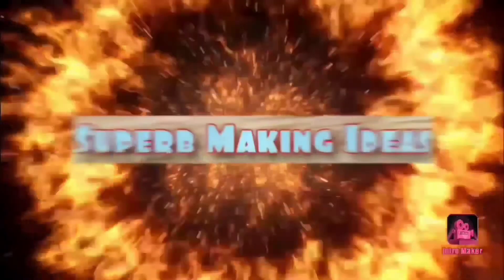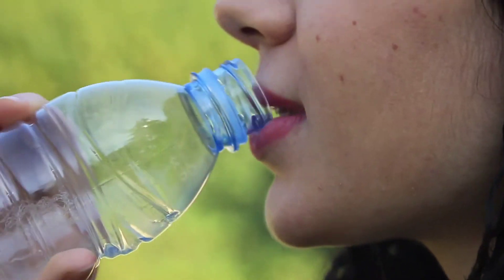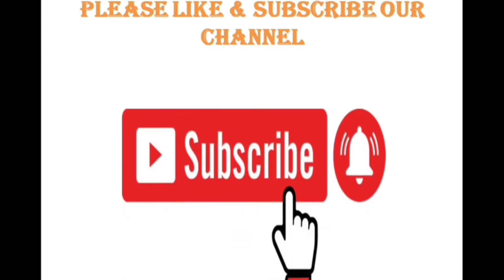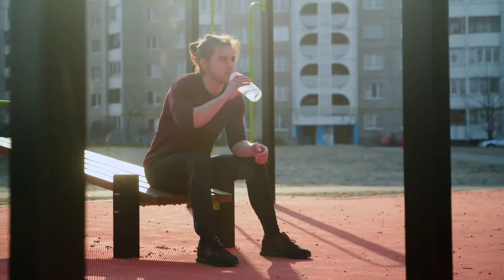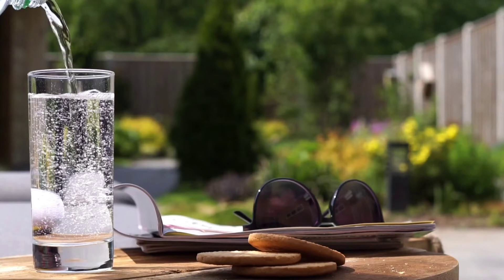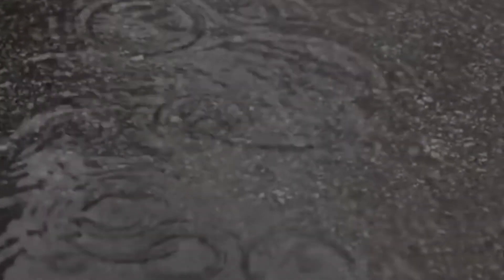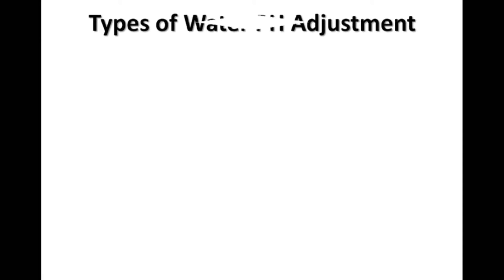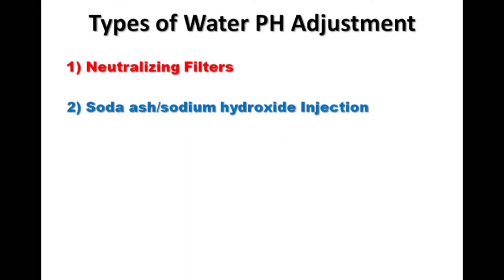When is water safe to drink?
In this video the viewers will know how to maintain the ph level of water. The video is a complete video guide and has all the related details regarding PH maintenance of Drinking water. The process of Ph maintenance of drinking water is discussed step by step in details.
P H is an indicator of the acid or alkaline condition of water. The pH scale ranges from 0-14; 7 indicates the neutral point. The normal pH range of drinking water is 6 – 8.5. The pH is mostly a result of natural geological conditions at the site and the type of minerals found in the local rock. The pH can also be affected by acid rain. Water with a pH value less than 7 is acidic and tends to be corrosive. Acidic water (low pH) can leach metals from plumbing systems, which can cause pipes to leak. Metals that leach from the pipes (lead from lead pipes or copper from copper pipes) may also cause health problems. Water with a value greater than 7 indicates alkalinity and tends to affect the taste of the water. Alkaline drinking water may take on a “soda” taste. Corrosion problems also can occur in plumbing. In This video I will guide you about the three types of PH Adjustment.
This video also include ,drinking water ph level malayalam , what is RO water?
reverse osmosis , water purifier , water tds testing at home , tds meter , total dissolved solids , which ph water is good to drink , water ph testing at home , acid reflux , water therapy tamil , the benefits of water therapy tamil , how to maintain PH level of fish tank , how to decrease ph level in water , how to lower ph , water treatment engineering chemistry , water analysis chemistry , water analysis chemistry project